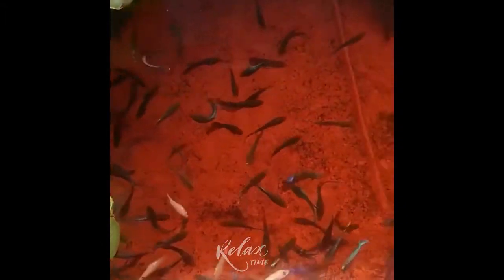betta fish care - most beautiful & expensive betta fish care P007 | Relax time TV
betta fish care , 2018 - what do betta fish need to survive  Here are some betta fish care facts "You Saved Your betta fish care sick Life From the Pet Store's Tiny Cup Betta fish care ebook, betta fish care pdf, betta fish care doc, betta fish care epub, betta fish care read online, betta fish care free download

 Betta fish care instructionsIn "Betta fish"
11 thg 2, 2018 - Basic Betta Fish Care 101 is an easy to follow guide about Betta Fish For Beginners
Infographic: Betta Fish Care Sheet